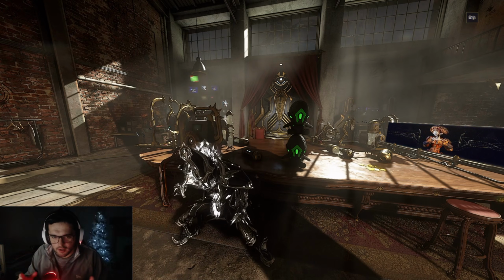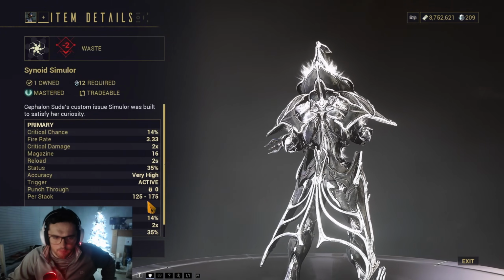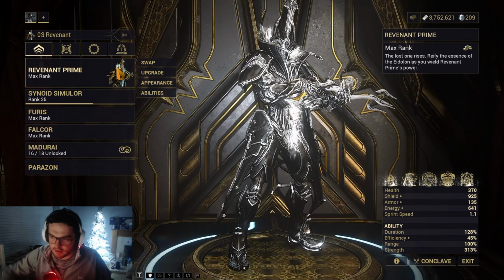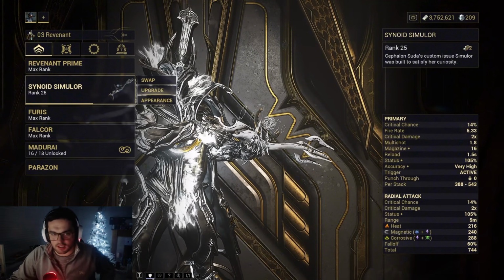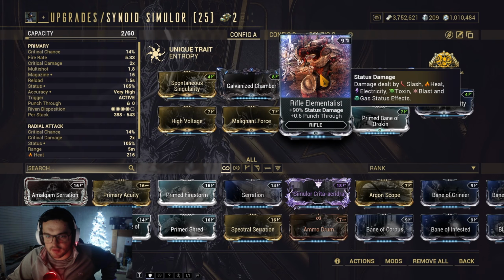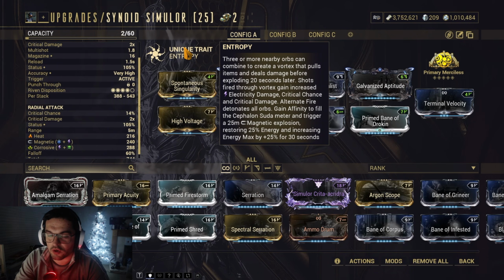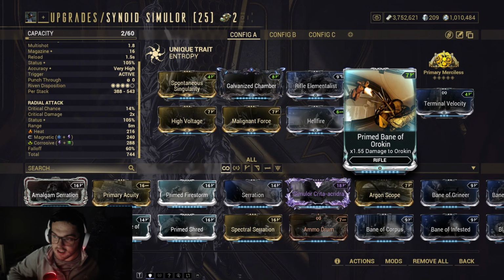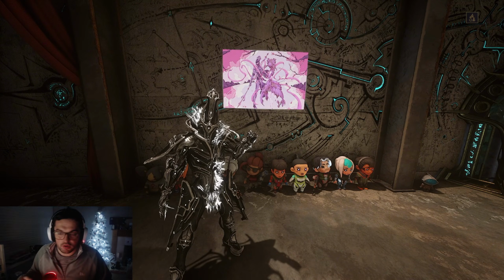SIMULOR MELTING STEEL PATH WITH NEXT TO NO EFFORT. I LOVE IT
ok this weapon defo got my forma holy this weapon is defo fun